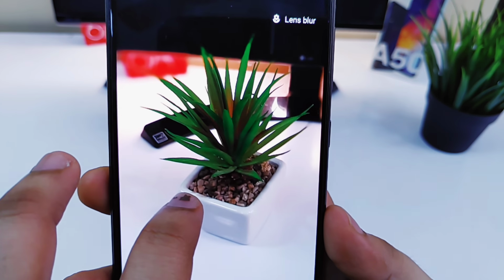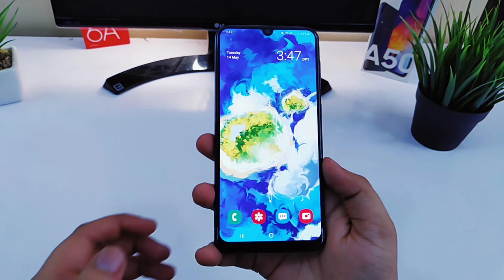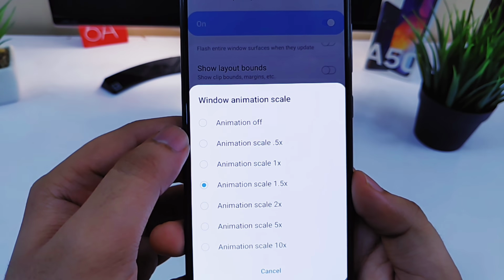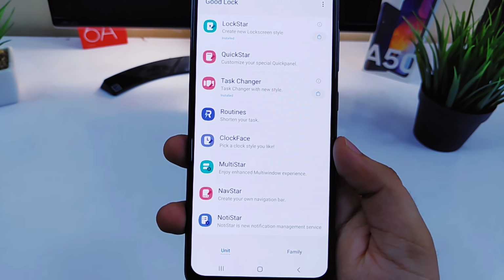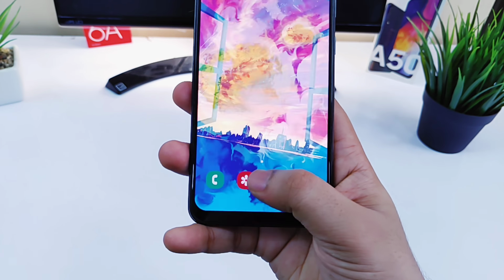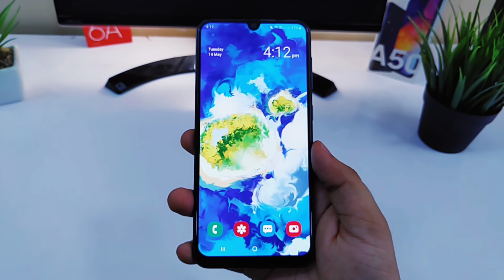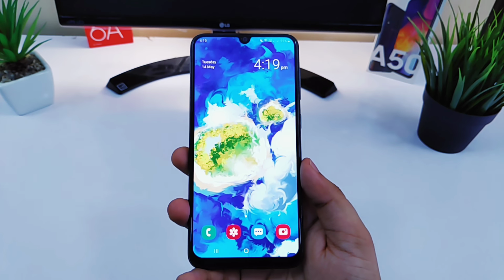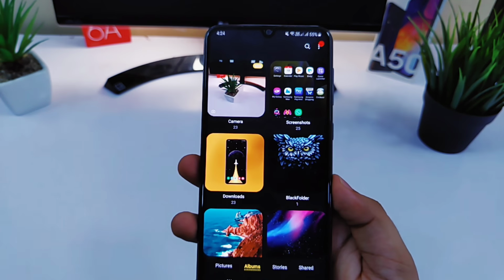Most Advanced Hidden Features And Tricks For Samsung Galaxy A50 & A70! One UI Secret Features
In this video, I will show you the Most Advanced Hidden Features and Tricks that you must definitely Try on your Samsung Galaxy A50 and A70 ! All these secret features are really useful and it will definitely improve your Smartphone performance . You can try this advanced and secret features in any samsung device which runs One UI. Here are some some secret features of One UI which will improve your overall smartphone experience.